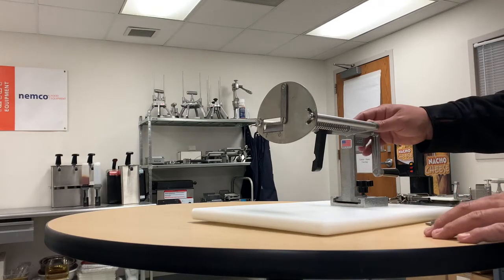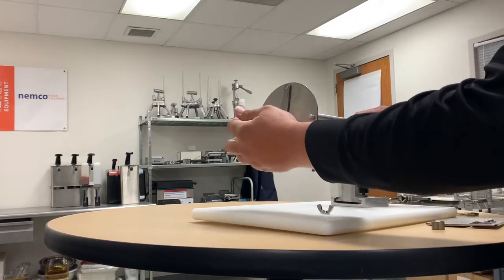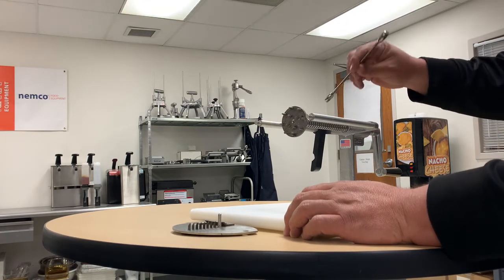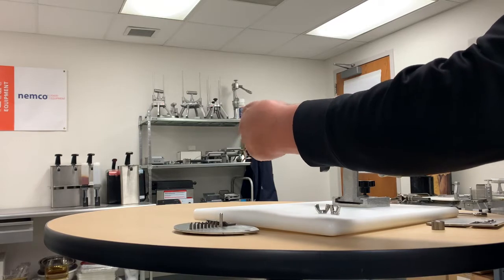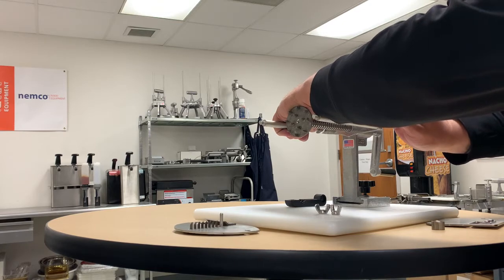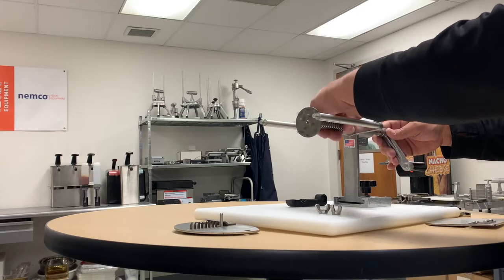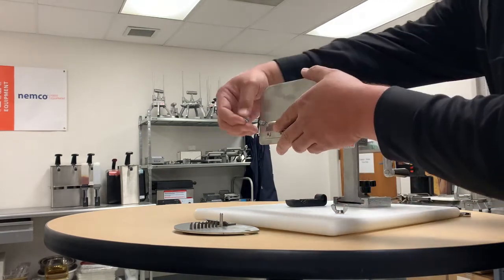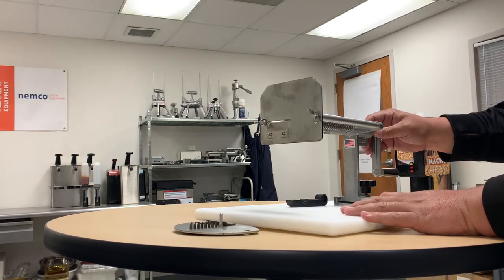Converting a Spiral Fry (55050AN) to a Chip Twister Fry (55050AN-CT)